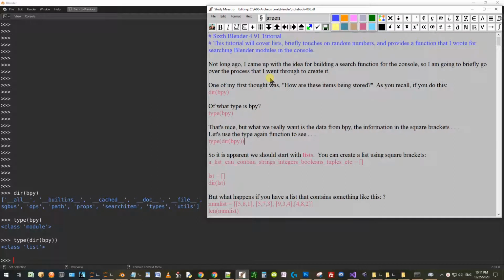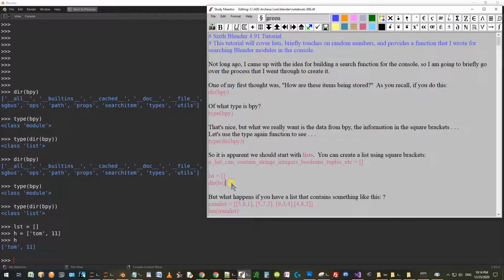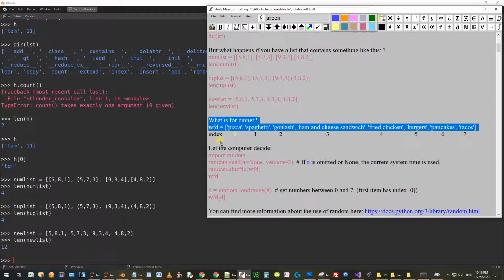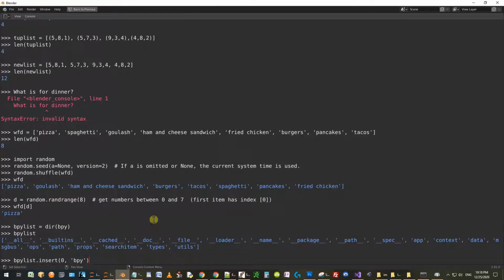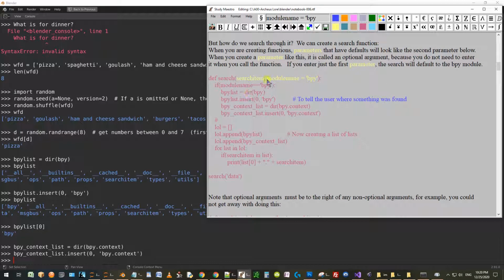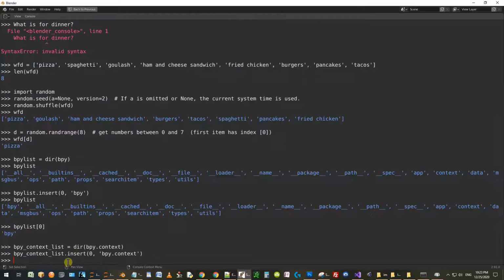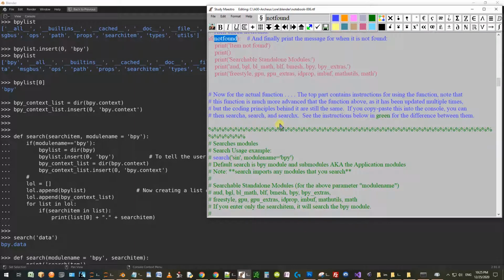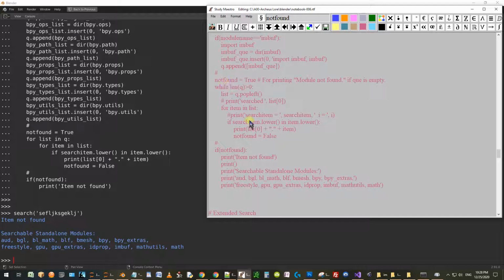Tutorial-006 - Basic Intro Using Python in Blender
This tutorial will cover lists, briefly touches on random numbers, and provides a function that I wrote for searching Blender modules in the console.